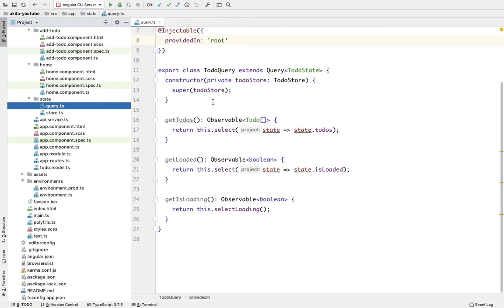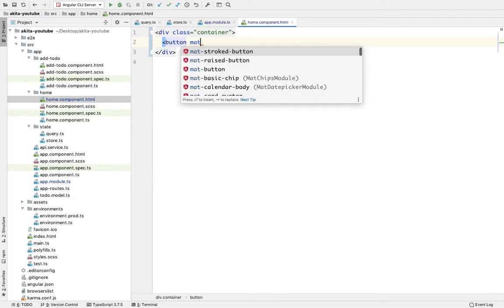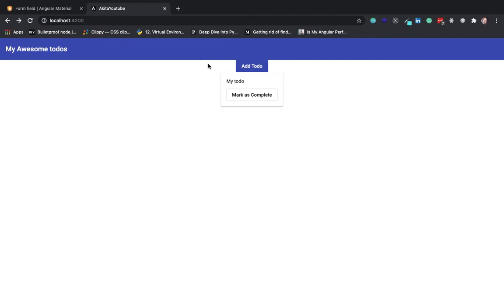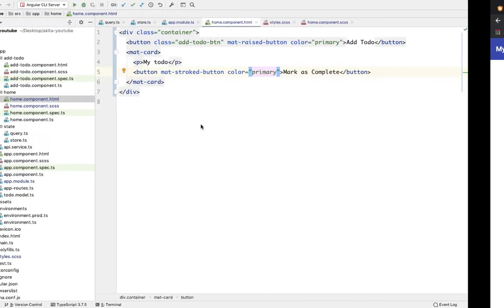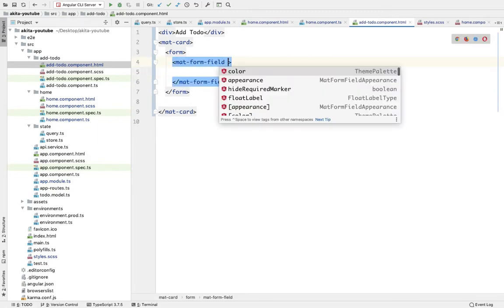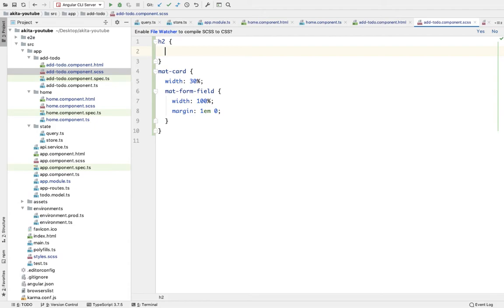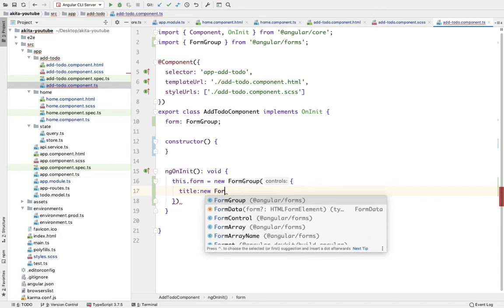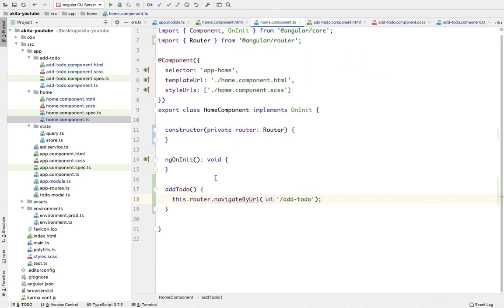State Management in Angular using Akita, Part 7 - UI and Forms.